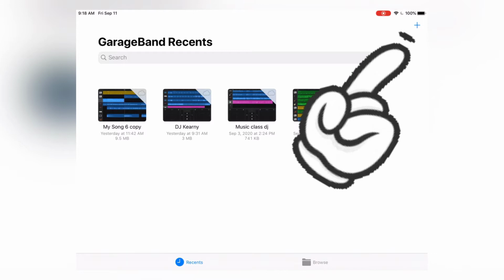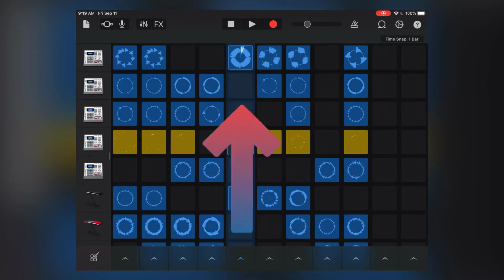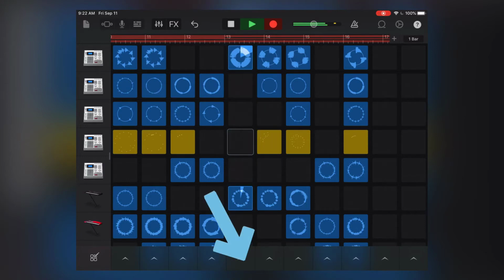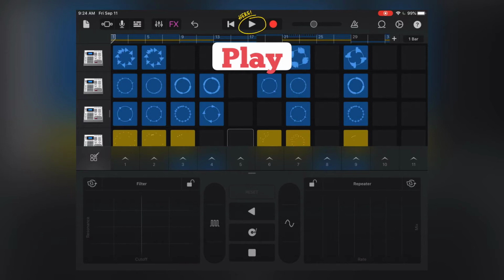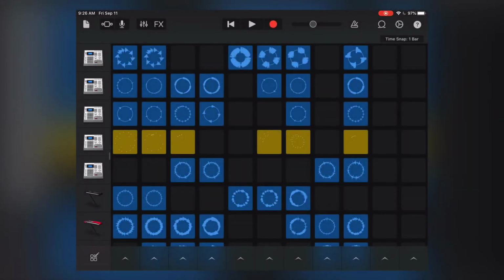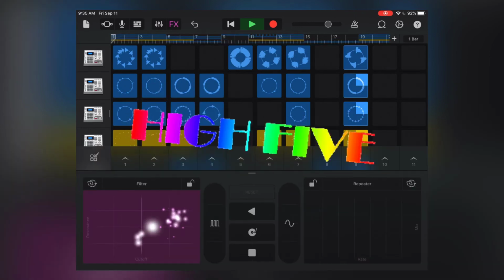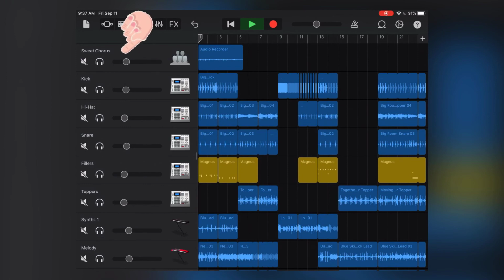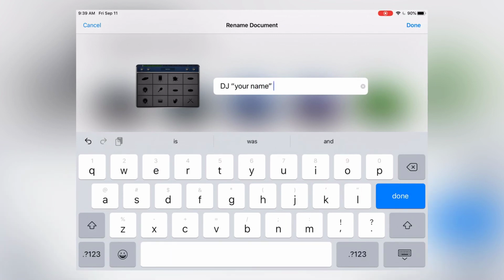Garage Band DJ Part 2